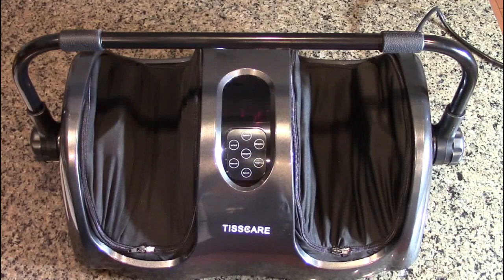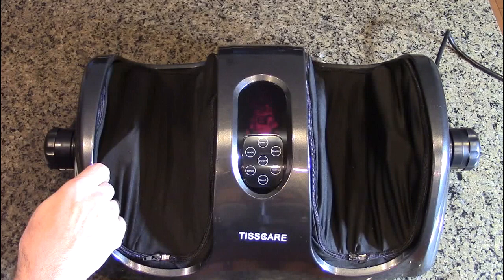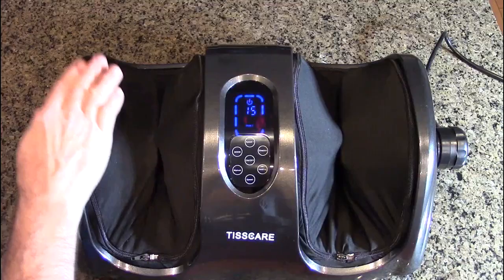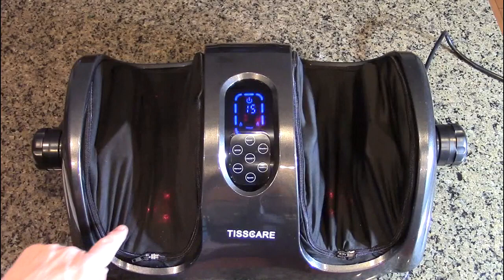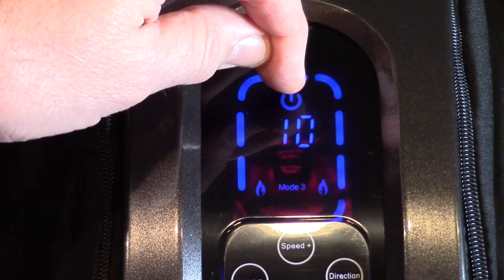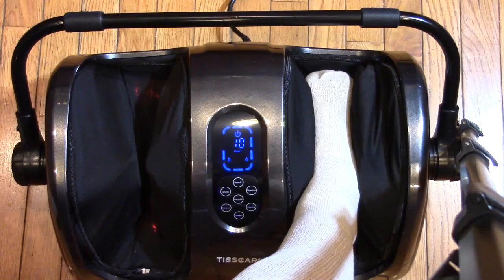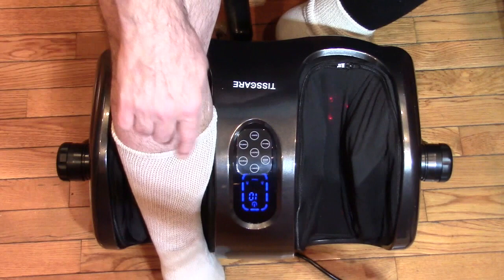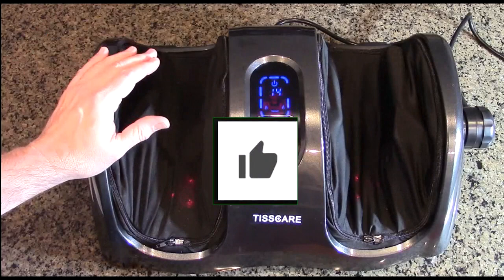BEST Foot Massager Machine TISSCARE with Heat Deep-Kneading for Foot/Calf &Tired Muscles REVIEW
ORDER TISSCARE Foot Massager Machine with Heat,Deep-Kneading for Foot Calf Leg Arm for Tired Muscles w/Adjustable bar

□ Electronic Components
         □ Hobbies:

 RELIEF & ADJUSTABLE COMFORT: Deep kneading calf foot massager with unique convex-concave shape relieves foot/calf/leg/arm pain or stiffness at the optimum comfort angle after working or standing all day, and features an easy adjustable bar.
WARNING – Foot or calf area is 5". We encourage you to use the lowest setting initially. Some person may feel slight soreness after an initial massage after the first few uses. This is normal to achieve physical therapy, and is how you know it is working.
FOOT MASSAGER WITH HEAT & TIMER: Slowly heat to protect your foot, please be patient! It is equipped with timer function, programmed with 15minutes auto shut-off to ensure safety (NO remote control). Adjust up to 30 minutes if you need.
AUTOMATIC & MANUAL CONTROL- Equipped with Automatic & Manual Control. In default Automatic control, there is 3 modes can be chosen. 3 modes just with backward and forward massage conversion in different time are similar. NOTE: In Automatic control, Speed- or Speed + and Direction button don’t work by default. Please switch to Manual control by pressing Manual button, all buttons can work. In Manual control, there are 3 speeds and direction that can be adjusted manually.
HYGIENIC DETACHABLE FOOT COVER: As the foot cover can be detachable & washable, the design makes the reflexology foot massagers more convenient to keep it clean all the time. The best Thanksgiving Day & Christmas gift for parents, friends or lovers. You can report any problem to us and we are proud to offer a 100% hassle-free warranty.